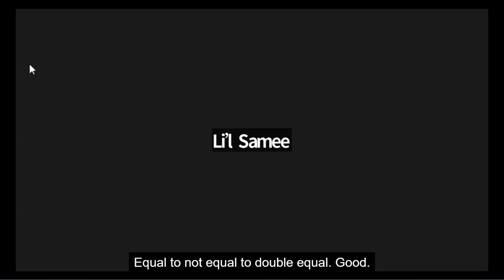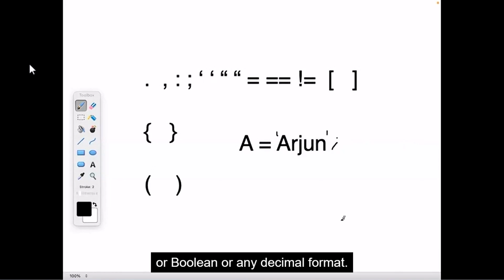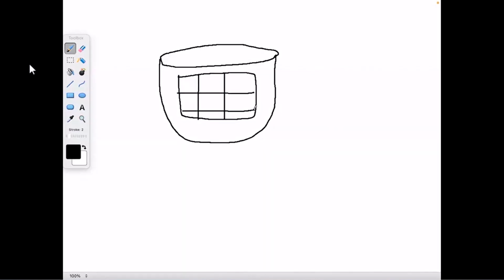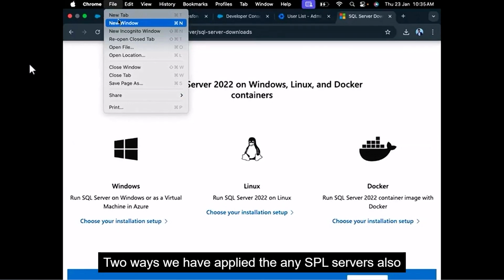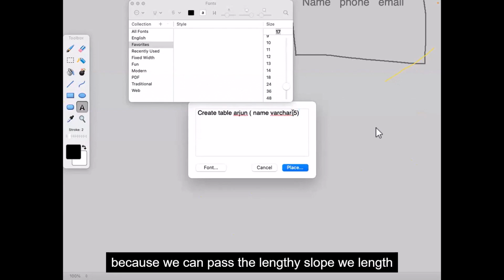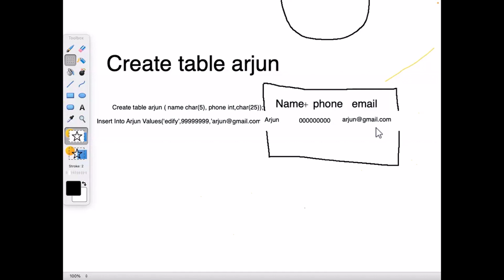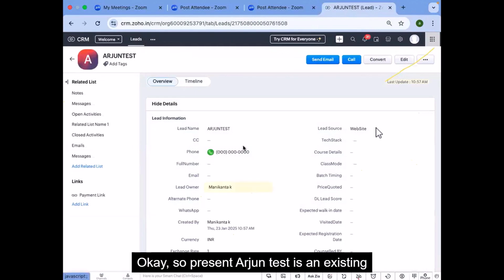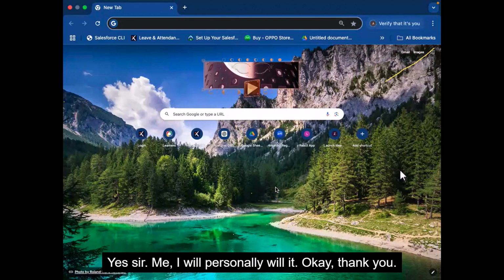SQL INTRO 23 JANUARY 2025